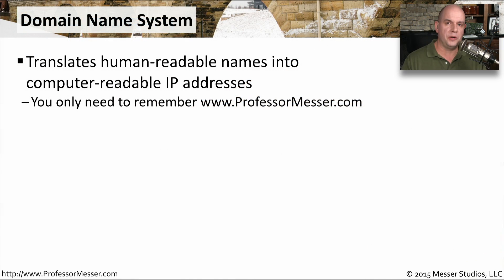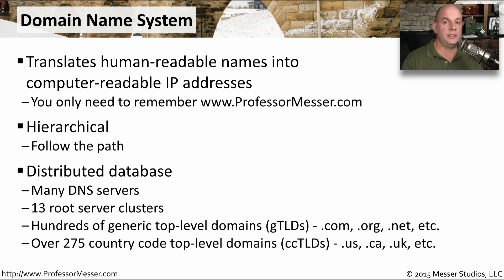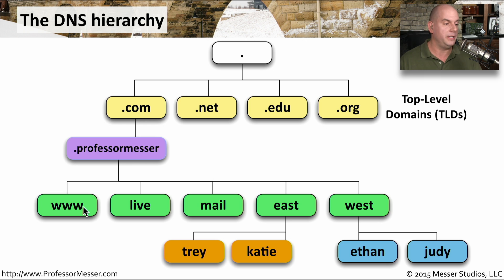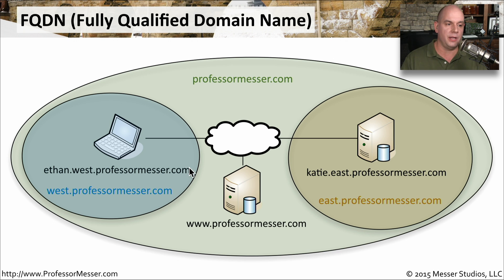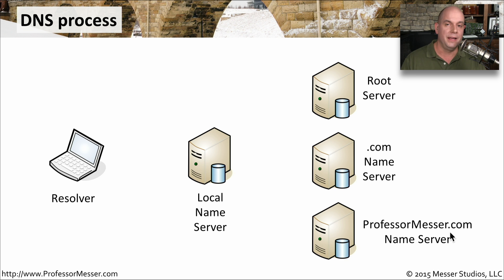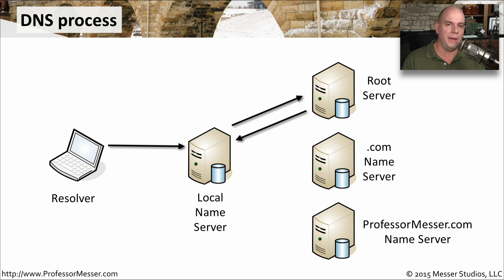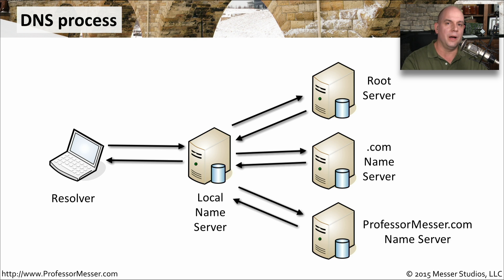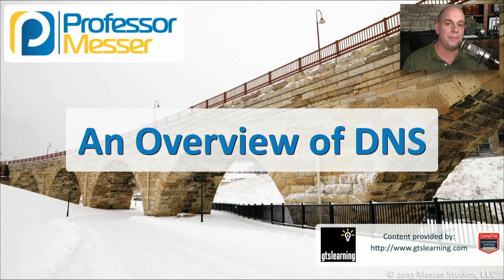An Overview of DNS - CompTIA Network+ N10-006 - 1.3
The Domain Name System is one of the most important applications on the Internet. In this video, you’ll learn about DNS and the process it uses to resolve fully qualified domain names.